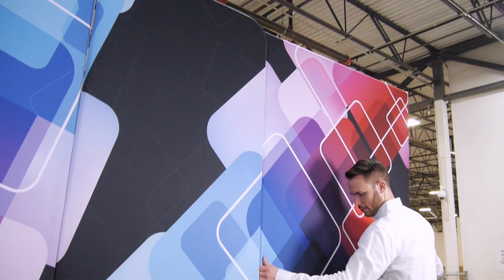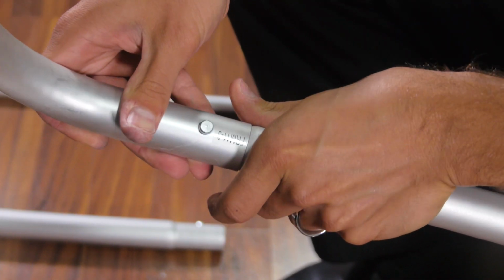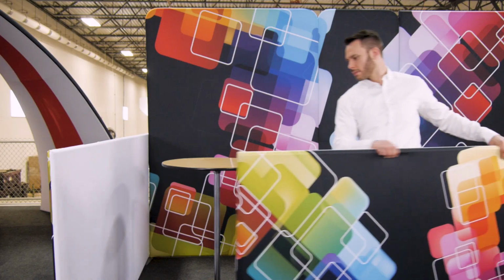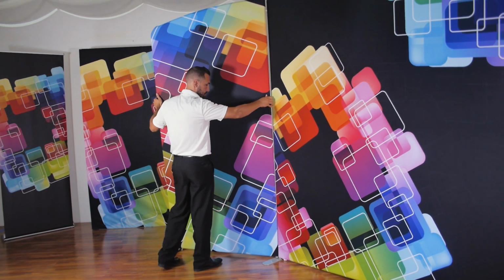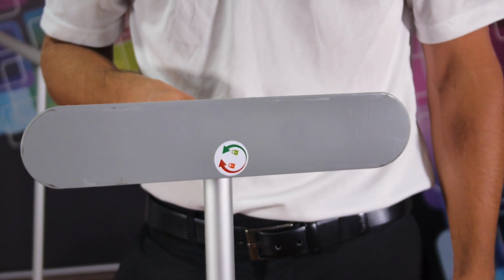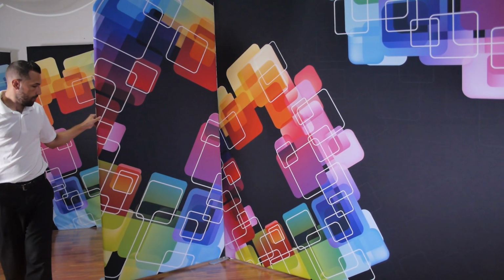Modulate™ Mix and Match Overview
Modulate™ is a modular fabric display system for trade show, retail and other environments! Learn how to mix and match with the Modulate modular system, which can allow for hundreds of customized configurations of straight and curved banners and backwalls that result in imaginative and original inline displays. Aluminum tube frames, a twist-lock foot and magnetic frame system are coupled with zipper pillowcase fabric graphics to create versatile, eye-catching displays.